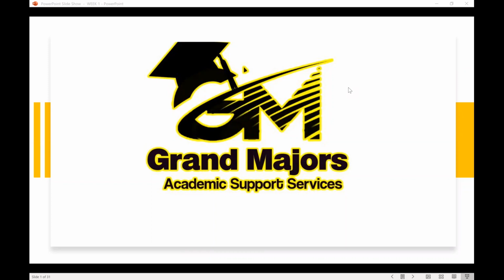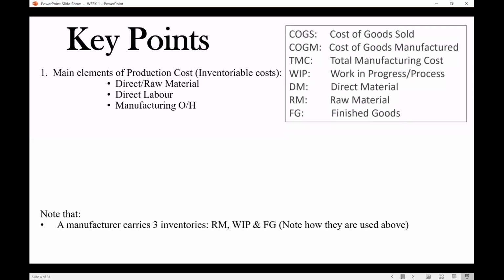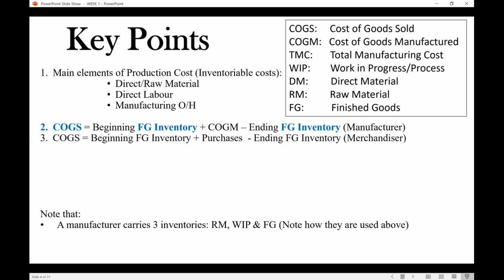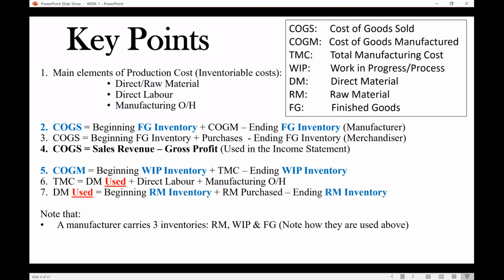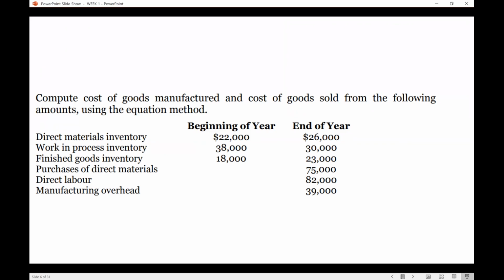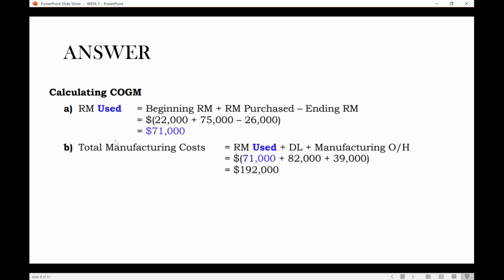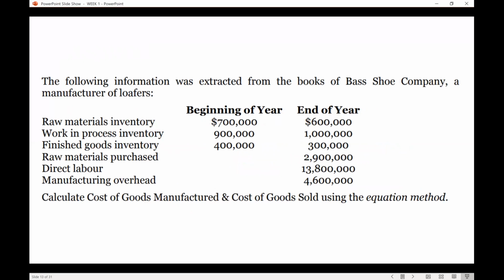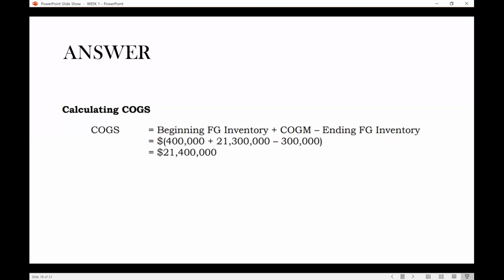Cost Classification: Introduction to Cost & Management Accounting(ACCT1003)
In this video we look at Cost Classification.
Cost classification is the grouping of costs based on specific or common characteristics.